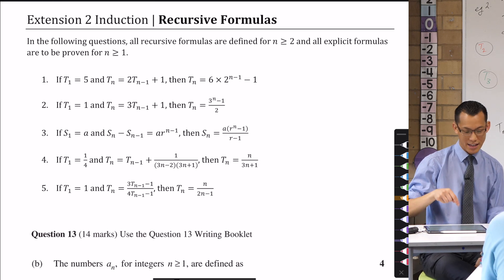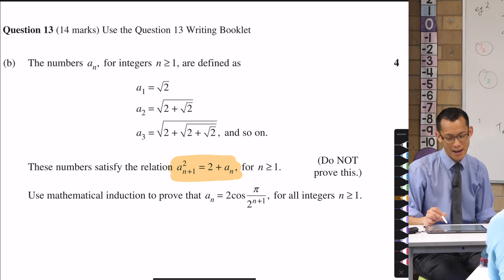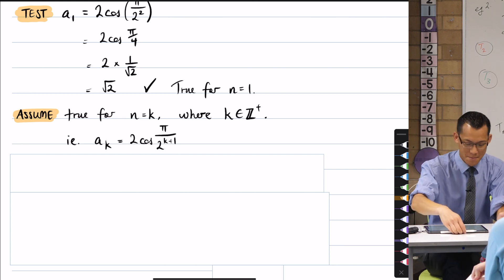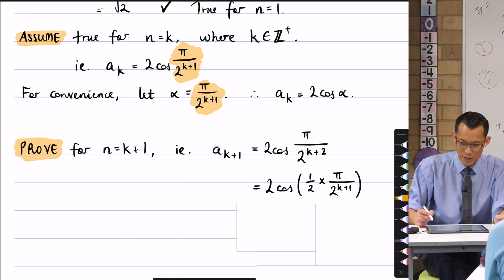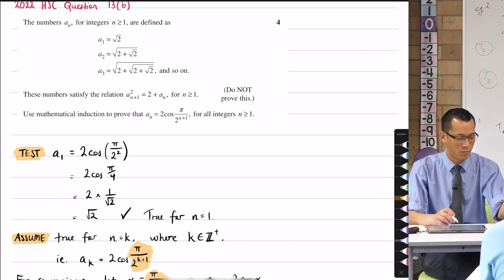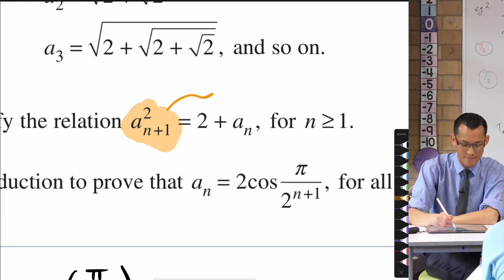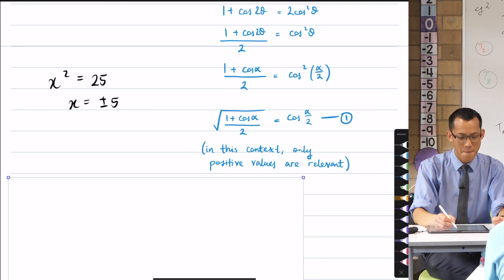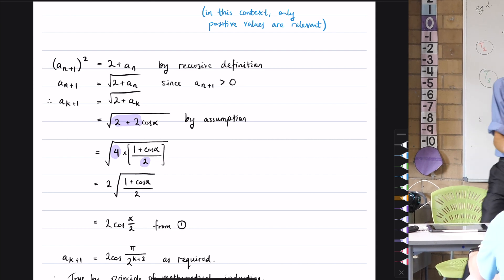Recursive Formulas by Induction (4 of 4: Example HSC question)